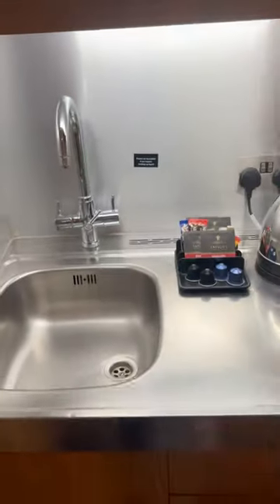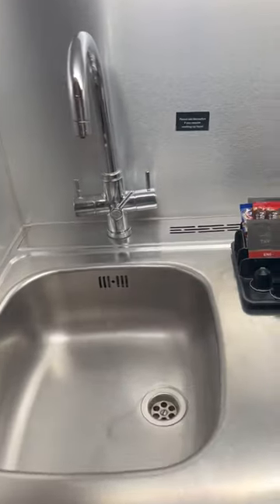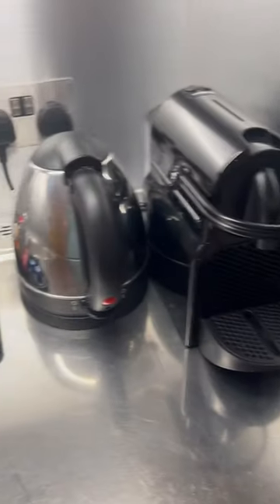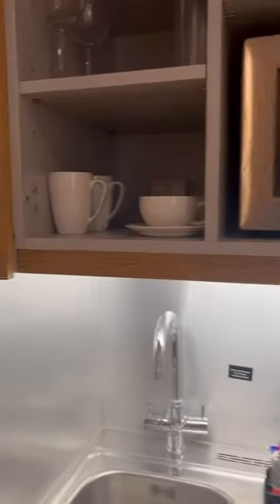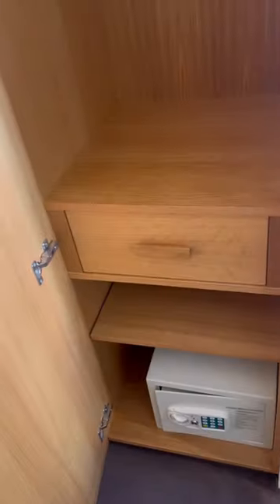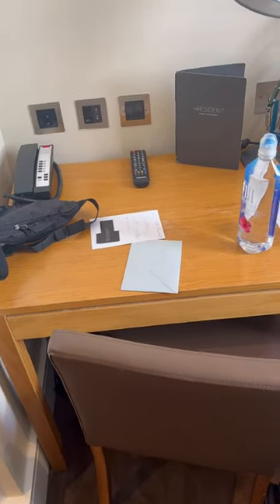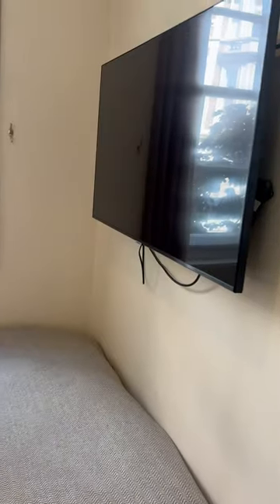Resident Kensington Room